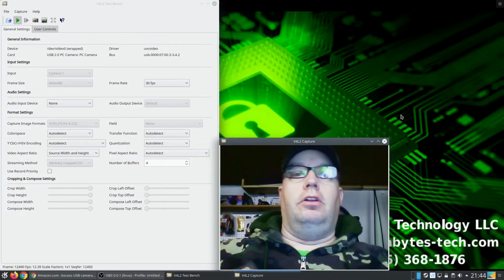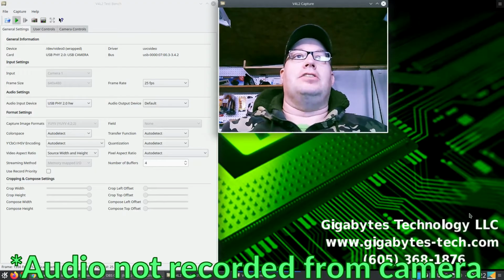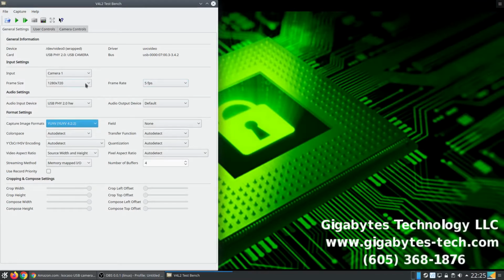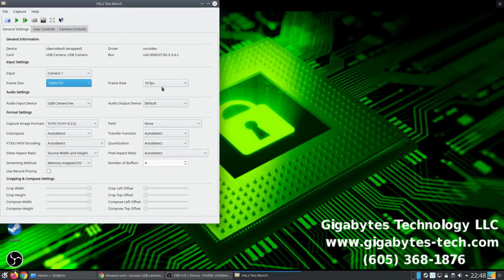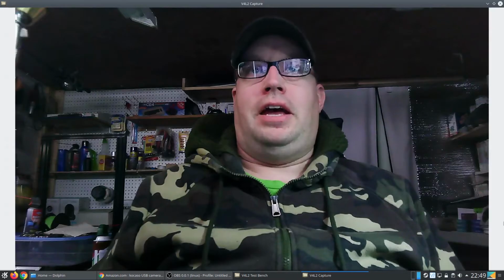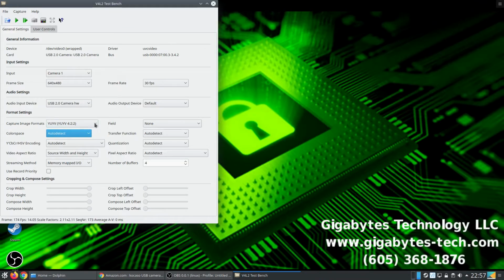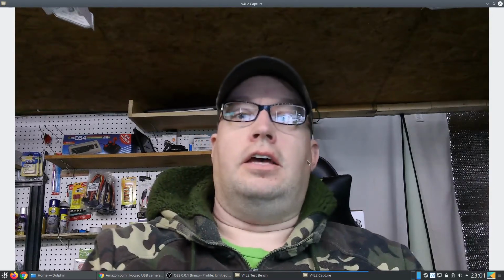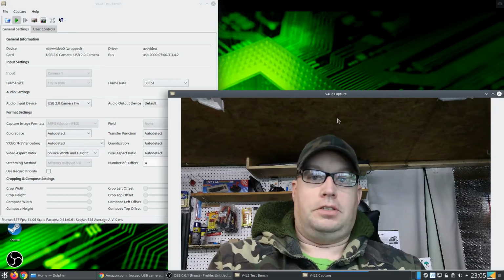Is the best webcam a new one or new old stock?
What does it take to up your webcam game? Reviewing 4 webcams to find out: A generic webcam, Extreme Tech 720p, Amcrest 1080p, and Amcrest 4k.